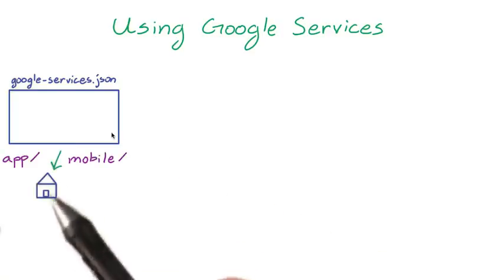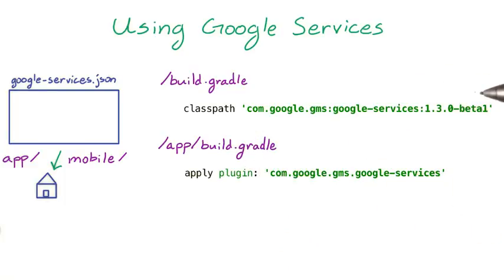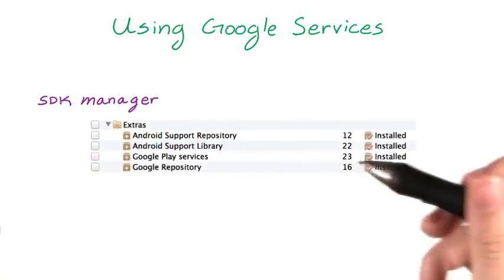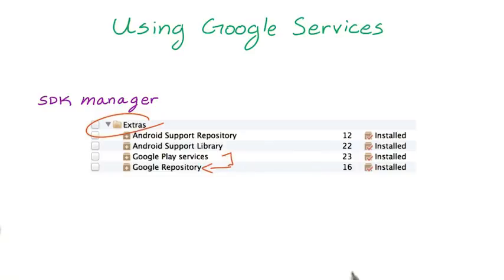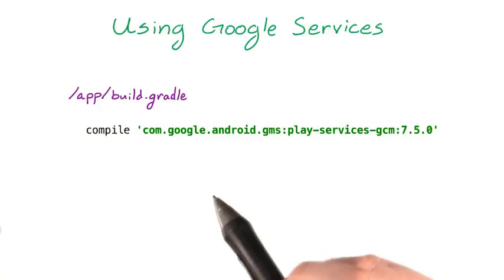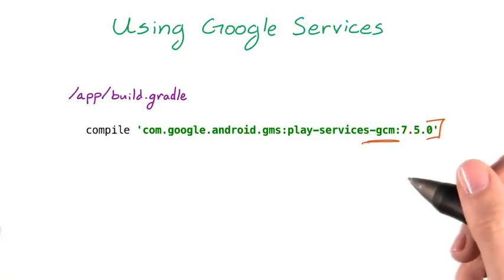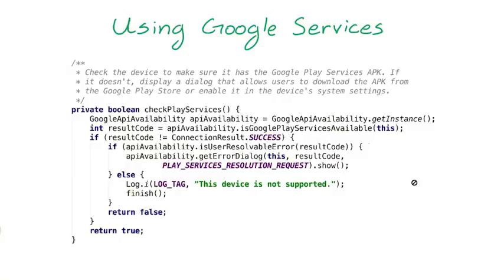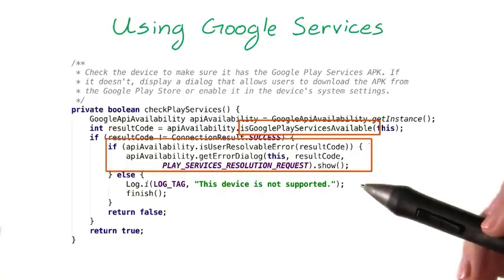297 Using Google services